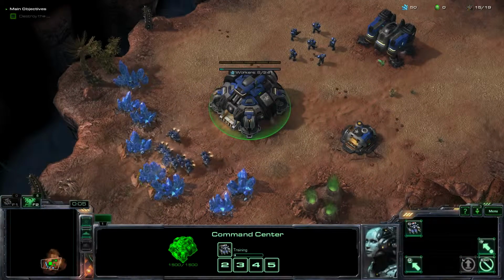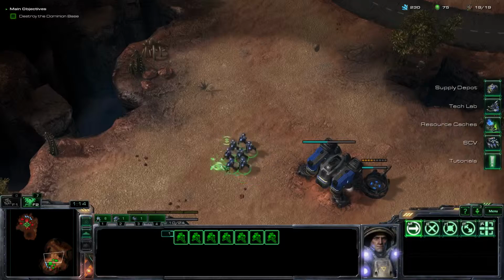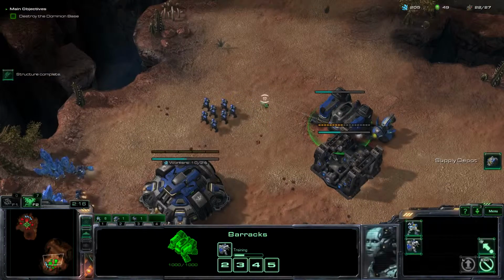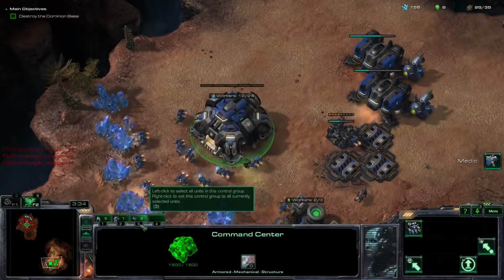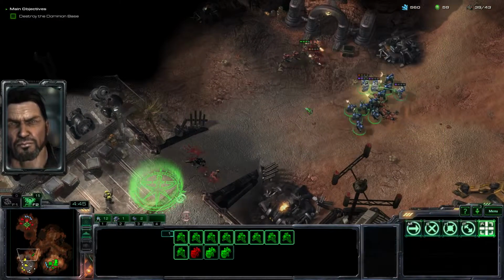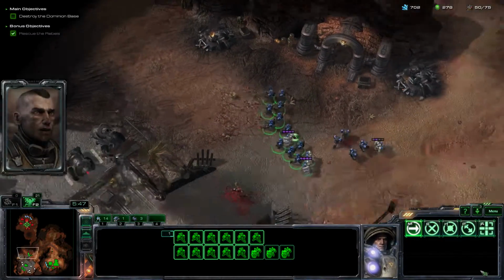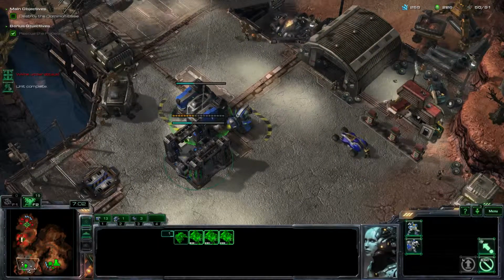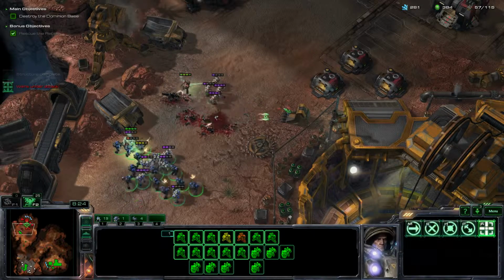SC2: Wings of Liberty Campaign - Brutal #2: The Outlaws